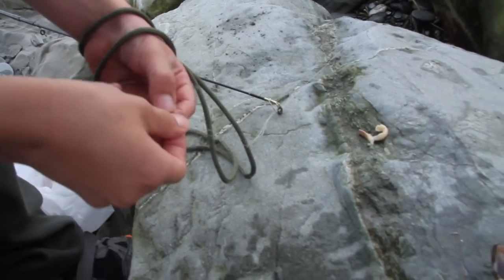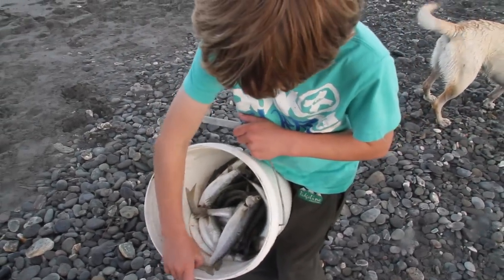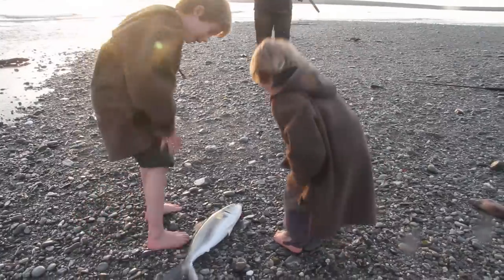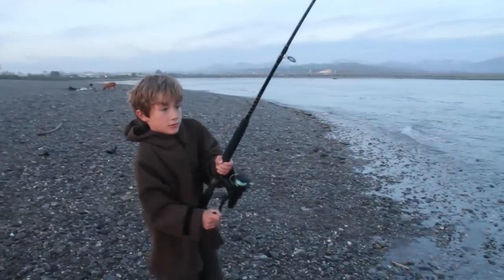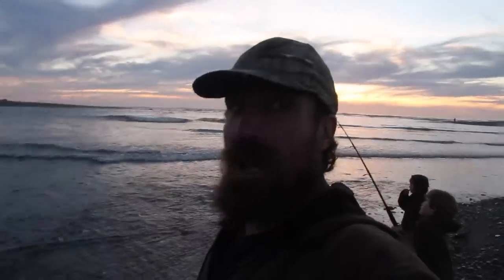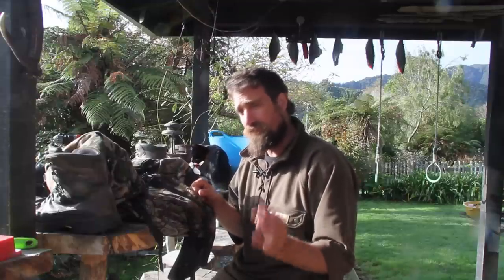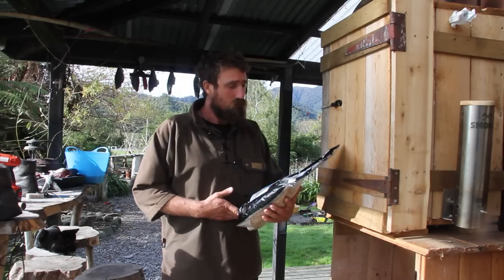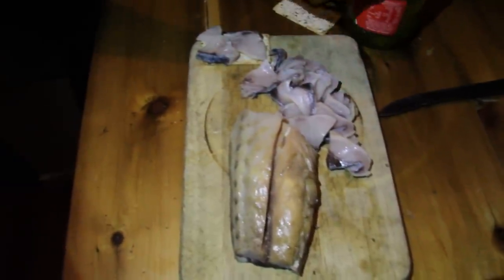Catch and cook hot smoking fish wild menu selvagem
we go fishing catch and cook then we smoke the pelagic  fish known as the kahawai, also some mucking around with the boys fishing on the West Coast of New Zealand South Island with Josh James from Wild Menu